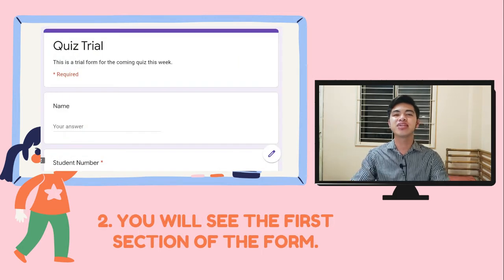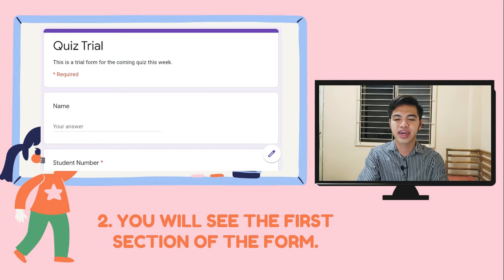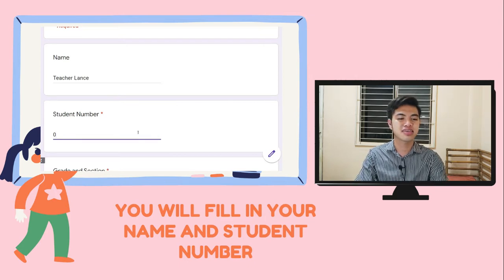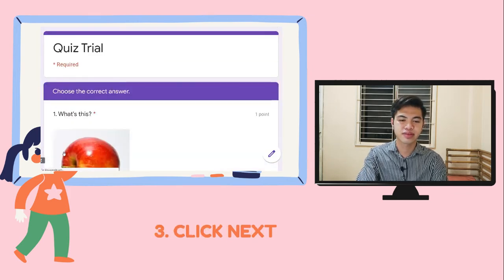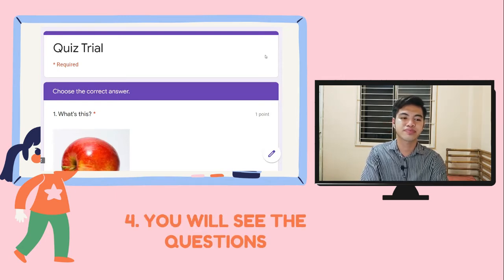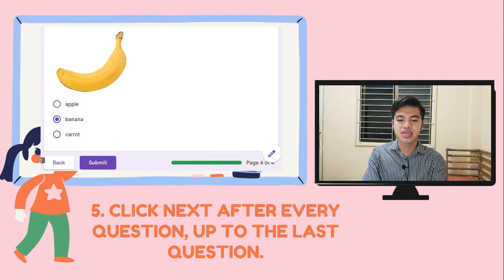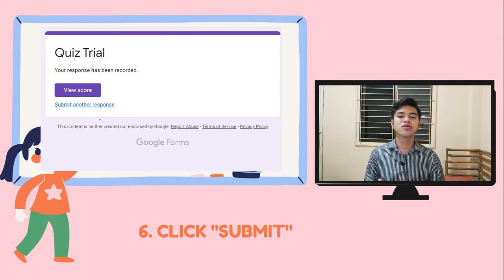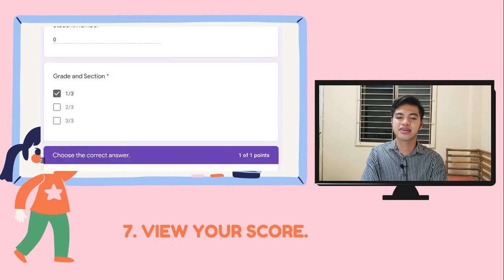HOW TO ANSWER A QUIZ FROM GOOGLE FORMS | FILL UP GOOGLE FORMS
HOW TO FILL UP GOOGLE FORMS AND ANSWER A QUIZ
Step 1: Set up a new form or quiz. Go to forms.google.com. ...
Step 2: Edit and format a form or quiz. You can add, edit, or format text, images, or videos in a form. ...
Step 3: Send your form for people to fill out. When you are ready, you can send your form to others and collect their responses.
Google support